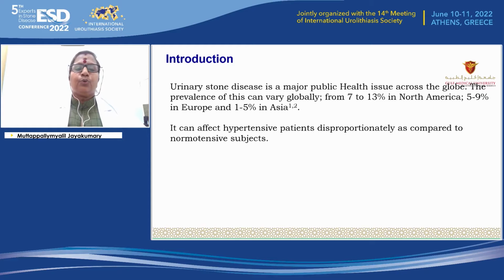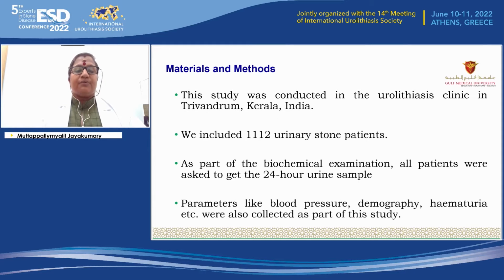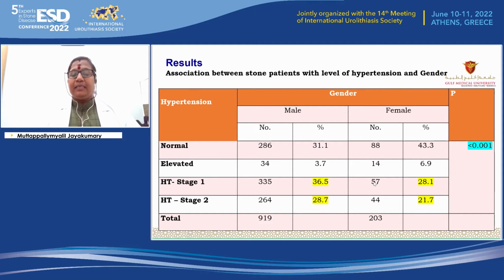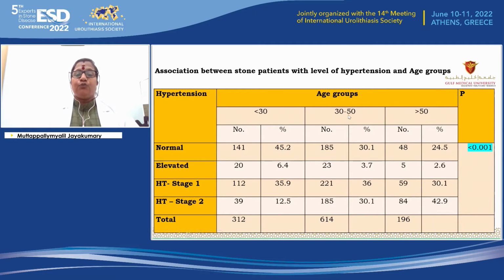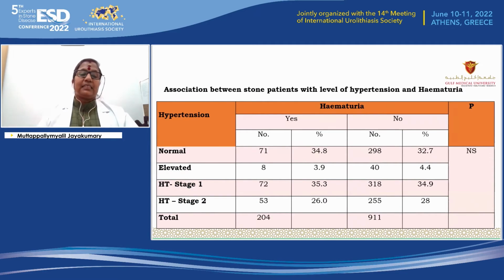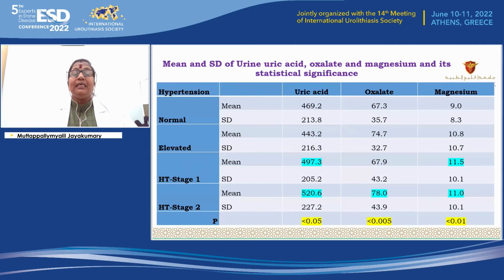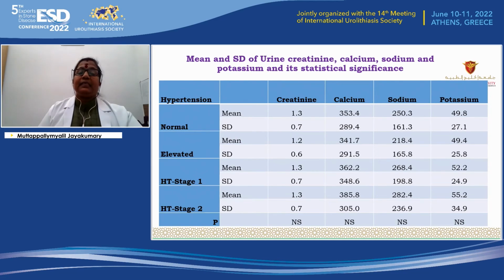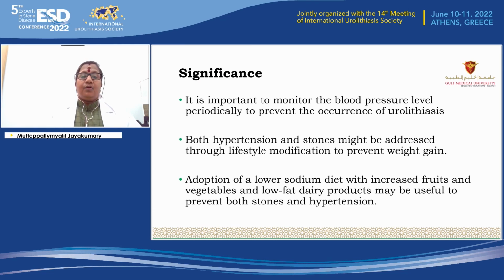ESD 2022 Day 2 M Jayakumary